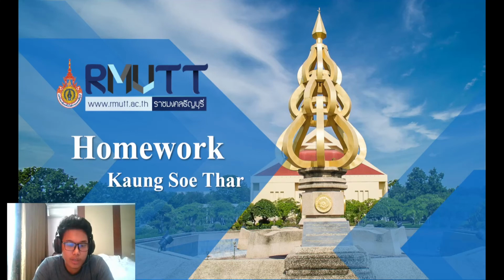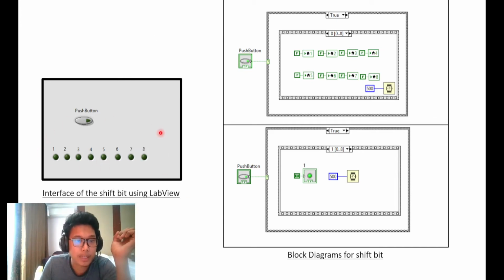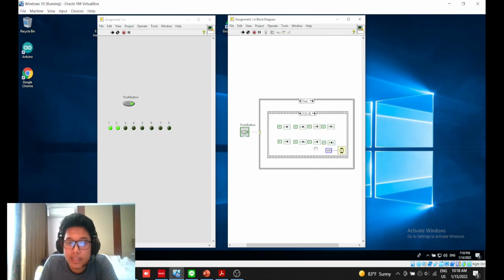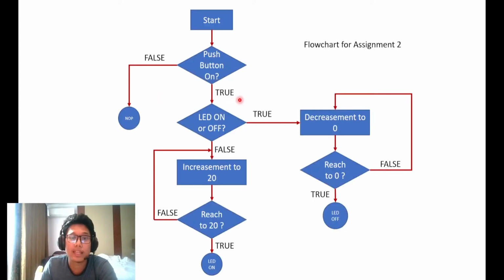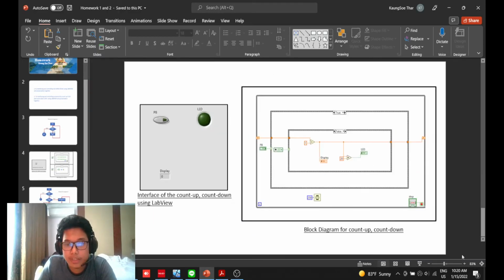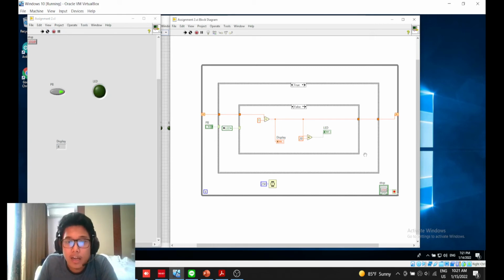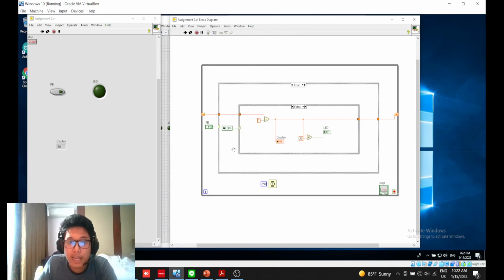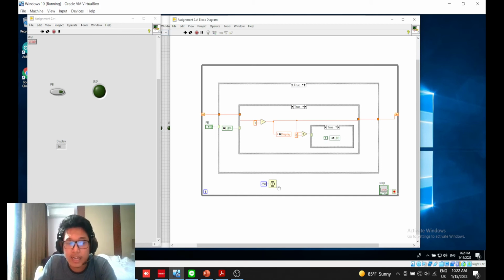Assignment 1 and 2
- Controlling LED shift bit (8bit)
- Count up/Count down from 0 to 20